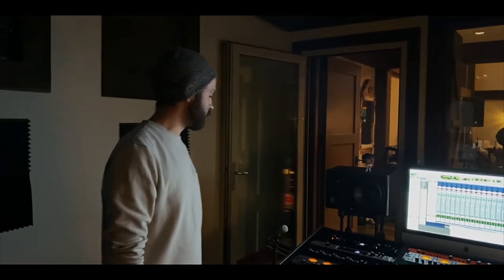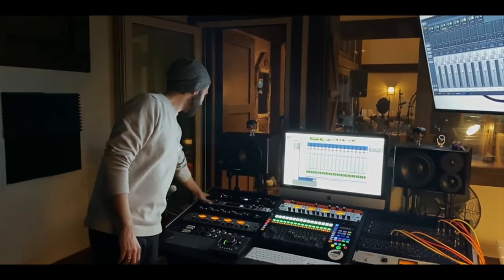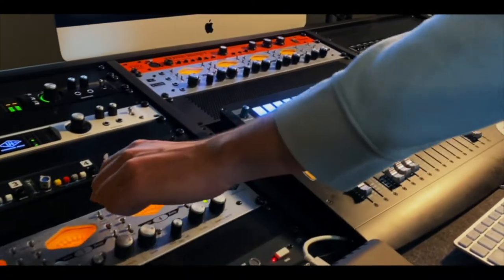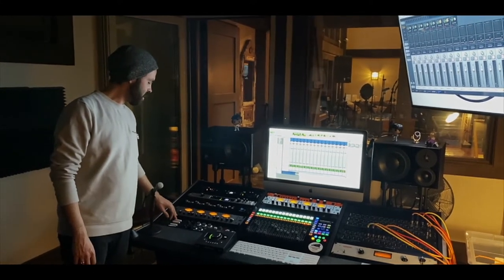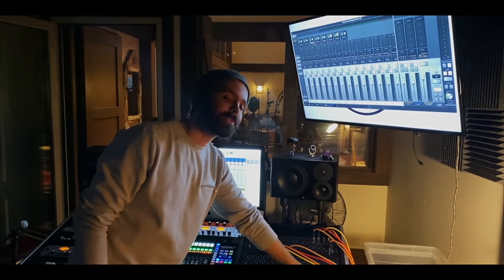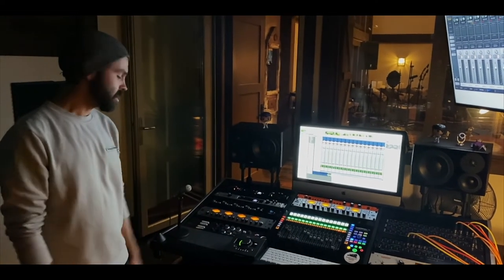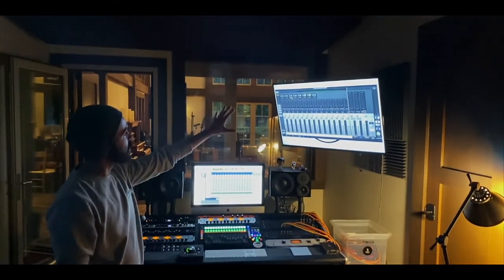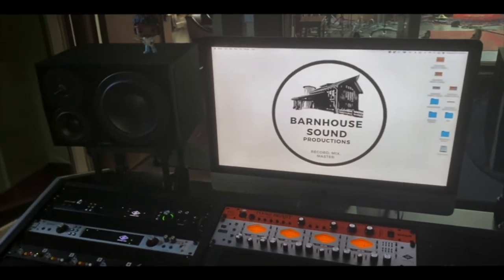Recording Studio Tour- Control Room Tour- Barnhouse Sound Destination Recording Studio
A tour of the control room at Barnhouse Sound Productions Destination recording studio in Qualicum Beach Vancouver Island. Some of our gear includes but not limited to:

Universal Audio Apollo 8p
Universal Audio Apollo X

2x Universal Audio 4-710D
API 4124 4 channel mic pre
2x Warm audio 1073 mic pre
Warm Audio Tone Beast

Tour given by Justin LaPointe, our manager and house producer/engineer.